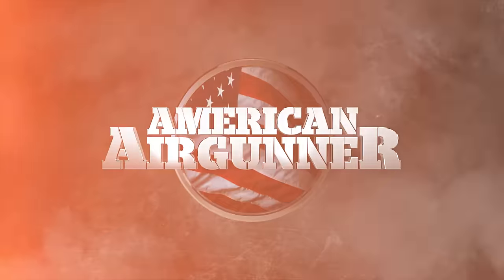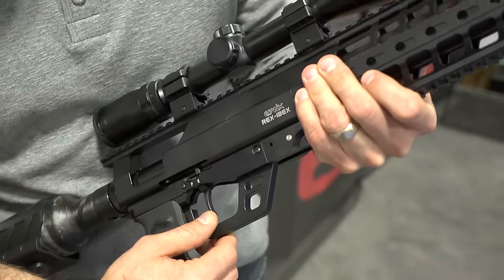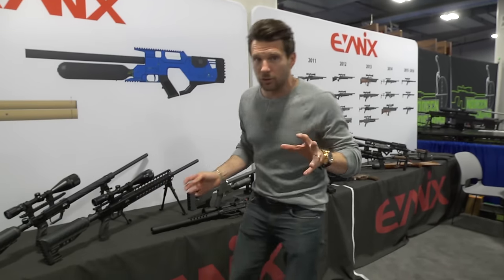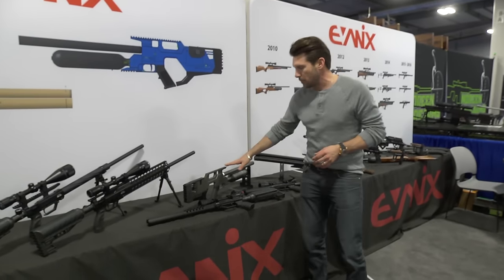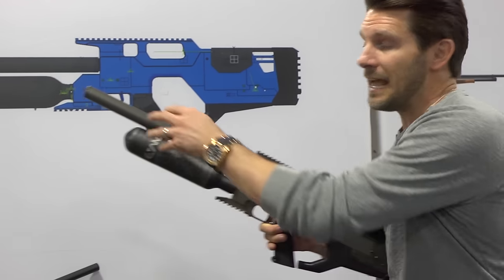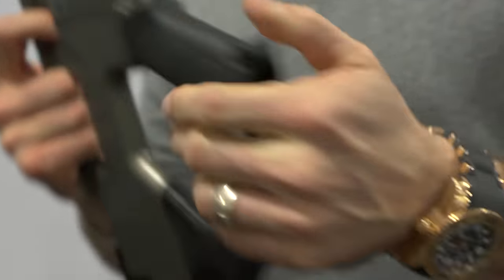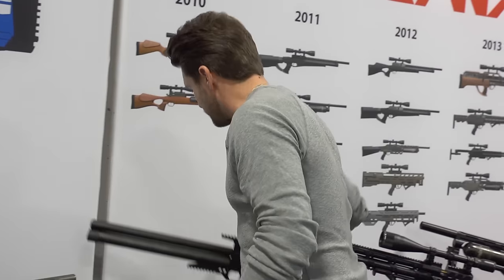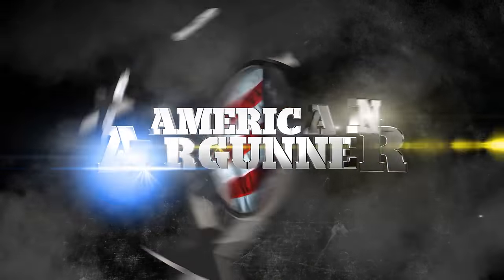Report on Prototype Air Rifle air guns from Evanix! : TV Show 2017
New air rifle at the Evanix booth at SHOT Show, check out their prototype of the all new Evanix IBEX! The IBEX is a single-shot .45 caliber air rifle. We also got to see the prototype of the Evanix MAX AIR, an air rifle with an air blowback system!